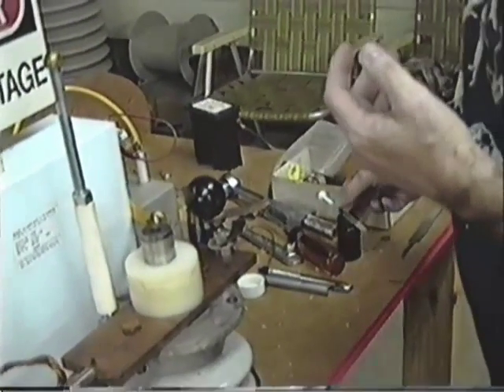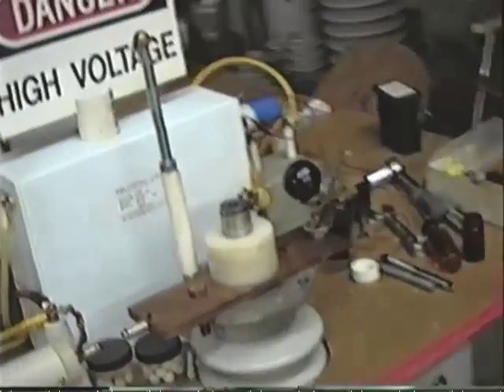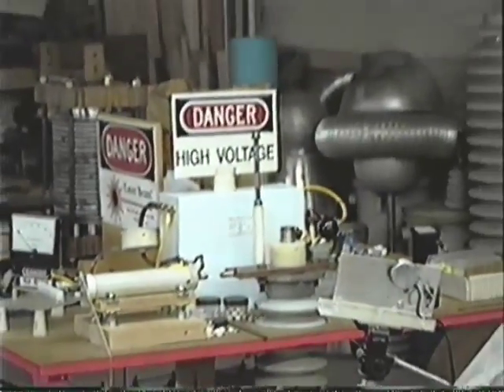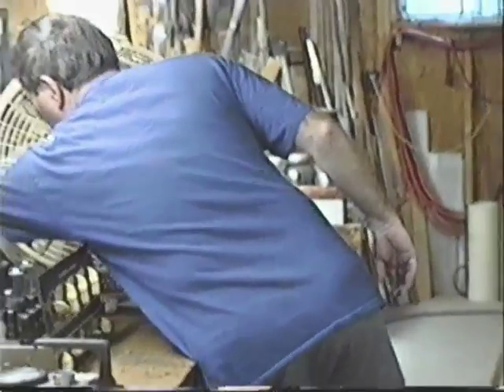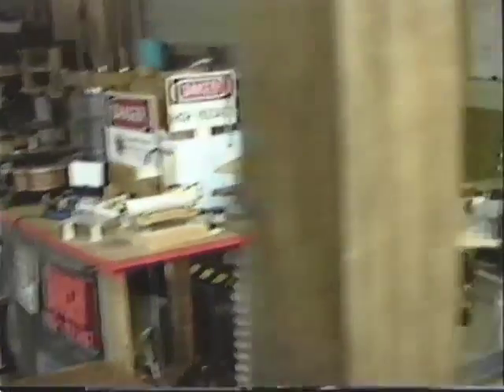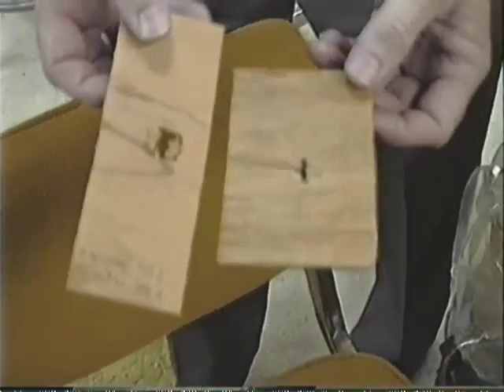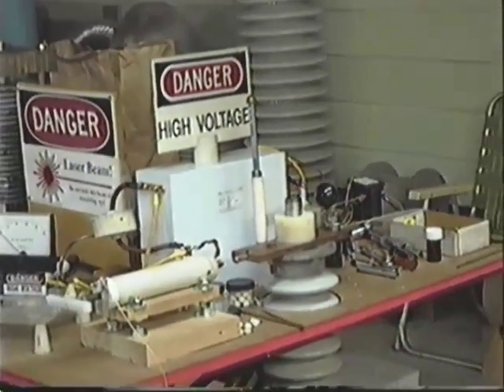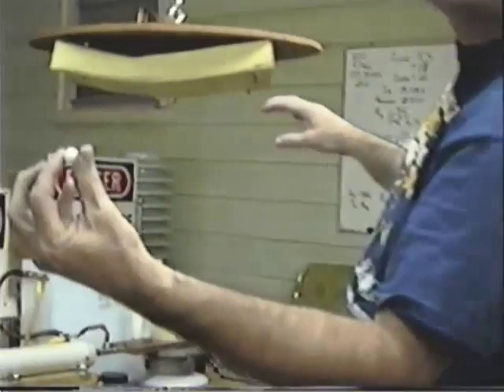Richard Hull Water Arc Explosions Lab Visit 1995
Mid 1995 I had the privilege to meet up with Mr. Richard Hull of TCBoR in his lab in Richmond VA. Mr. Hull was kind enough to share some of his impressive research and equipment with me. After having studied the life of Tesla, Edison and several other important people of that period it was a great privilege to meet with Mr. Hull. This second of a 2 part video is a demonstration of his Water Arc Explosion research.

Mr. Hull had recently submitted an article regarding this research in ESJ, Electric Spacecraft Journal.

Please excuse the low quality camera work. I was wrestling with a consumer level camcorder with no manual controls.